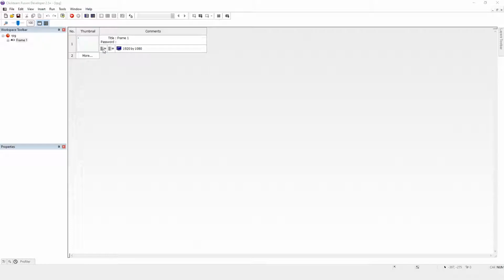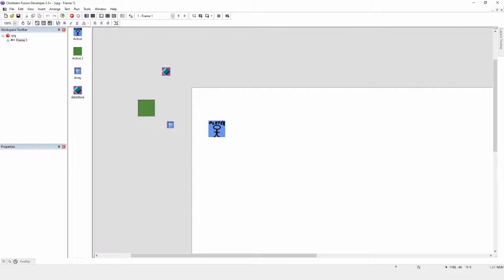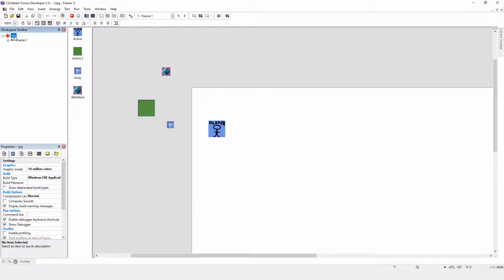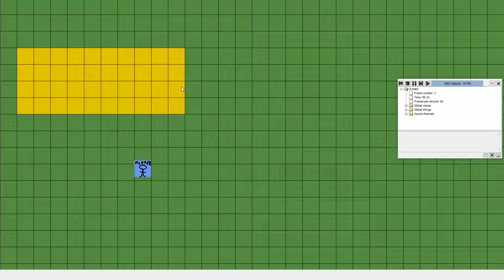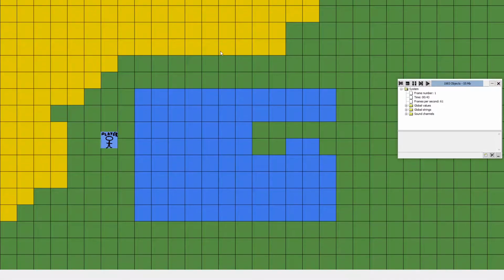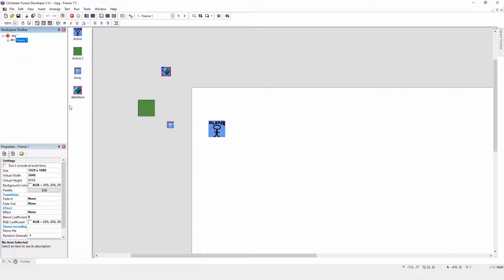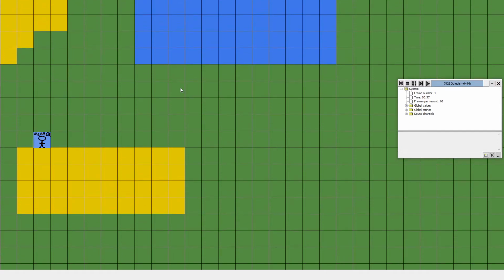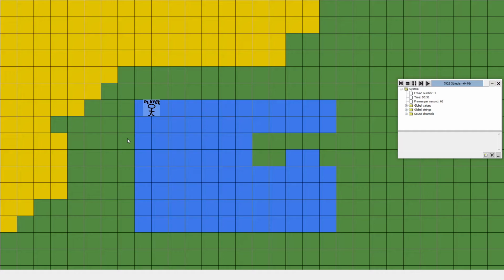Resizing The Tiles - Clickteam Fusion 2.5